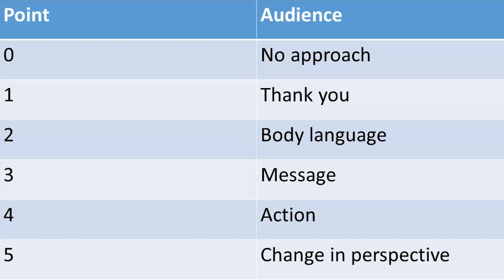5-point scale to evaluate the impact of your speech | Every Tue & Fri Public Speaking Tip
Every Tue & Fri Free Public Speaking Tips